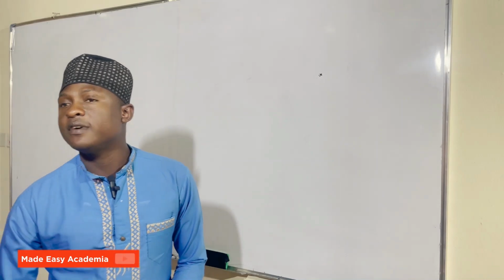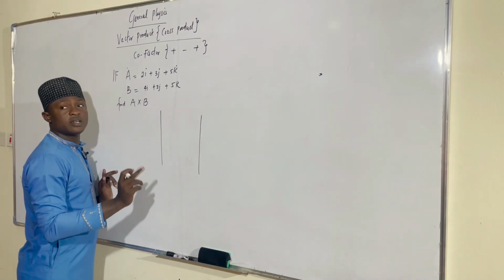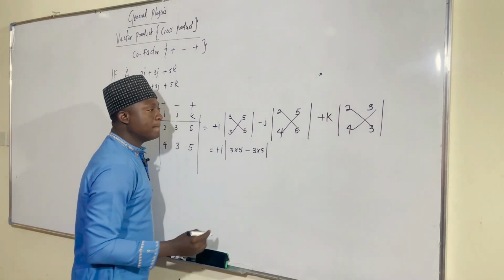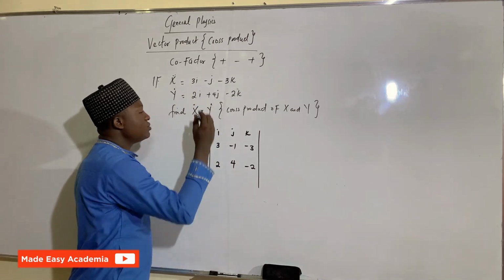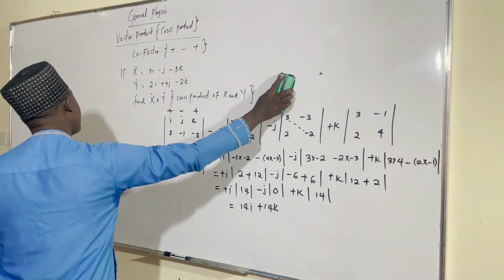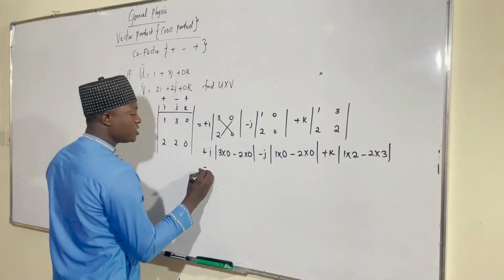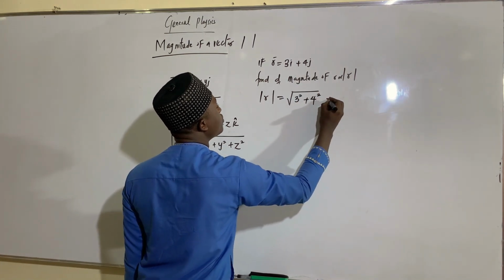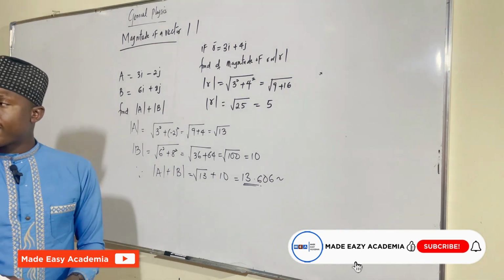VECTOR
Vectors: Beyond Magnitude

Dive into the world of vectors, quantities that possess both magnitude and direction. Learn how to represent vectors graphically and algebraically, perform vector operations like addition, subtraction, and scalar multiplication, and understand their applications in various fields of physics.